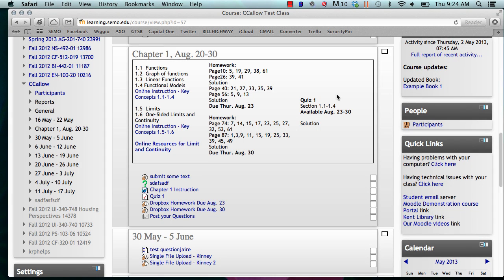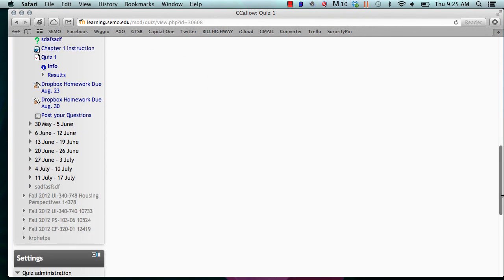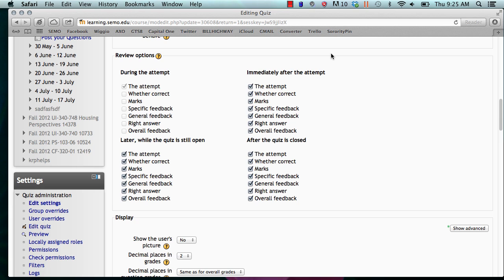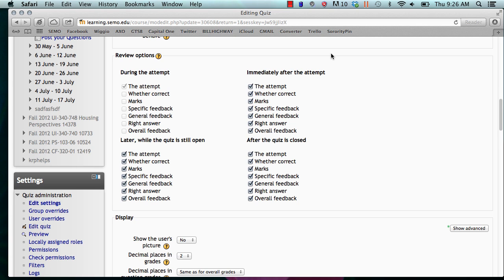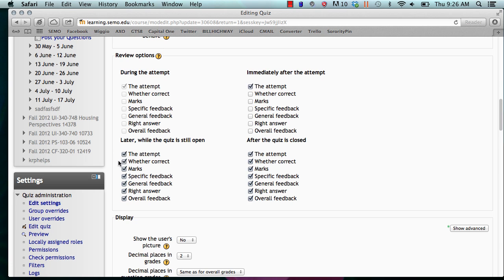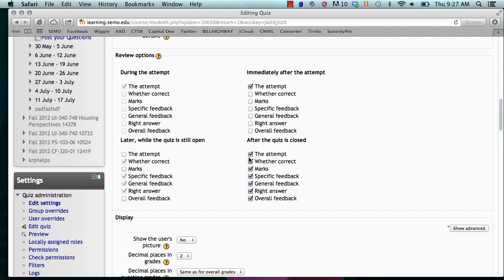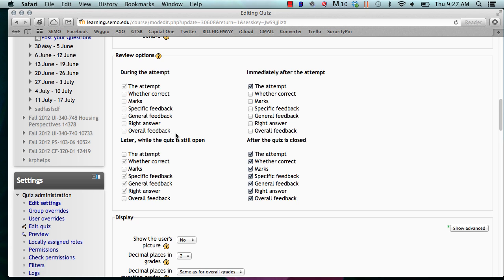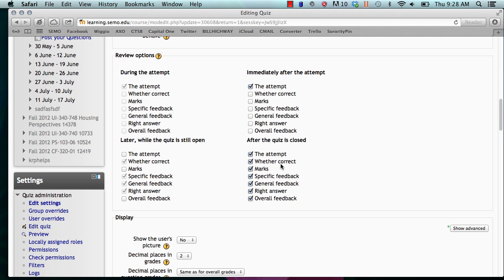Moodle Quiz Review Options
This video explains the different options for quiz review.